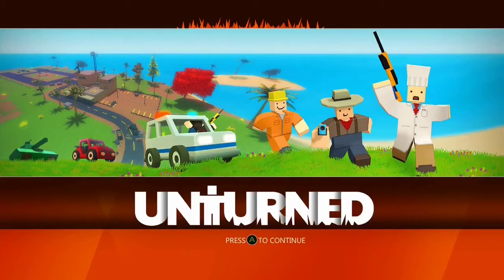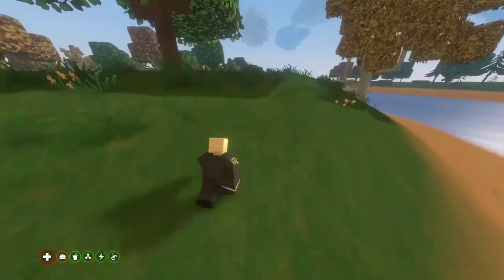Unturned Review on Xbox!